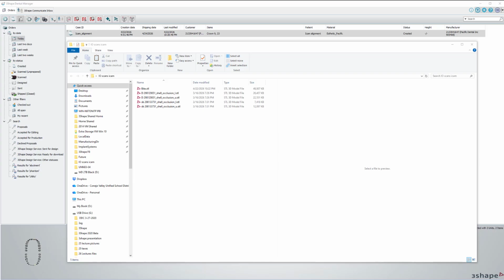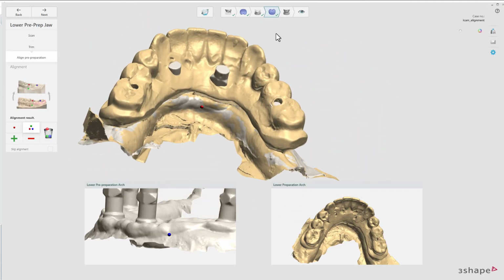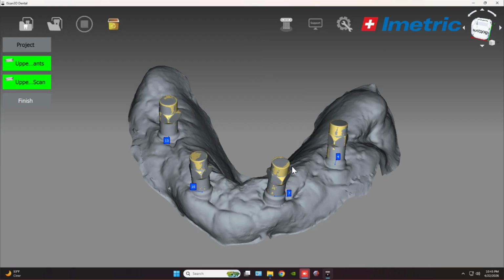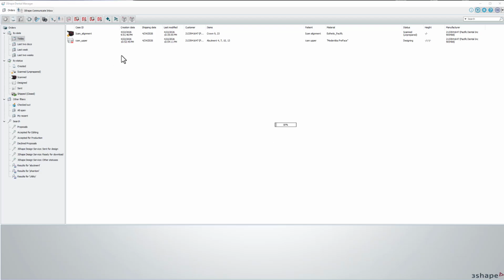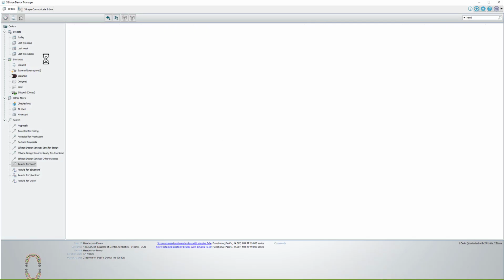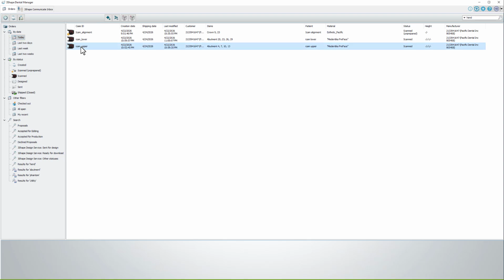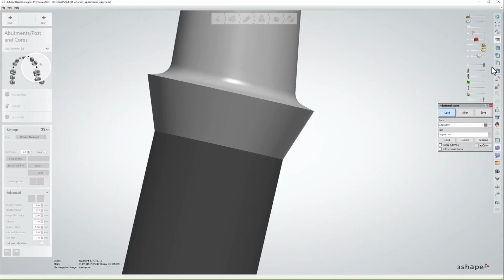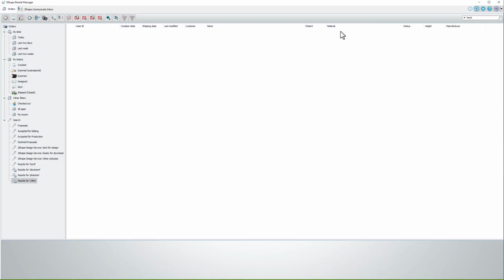Icam in 3shape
How to handle icam data for use in 3shape. Must have icam lab software.